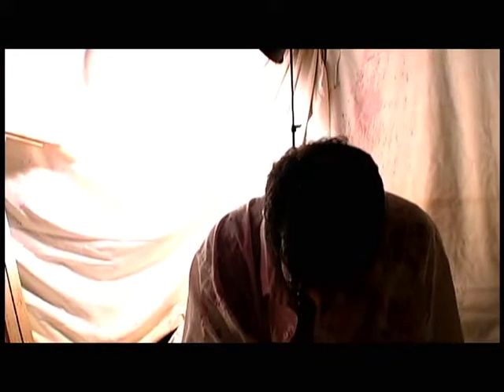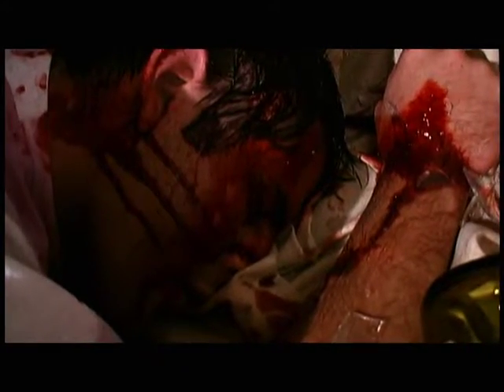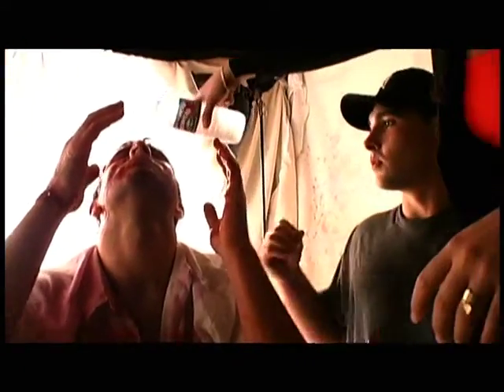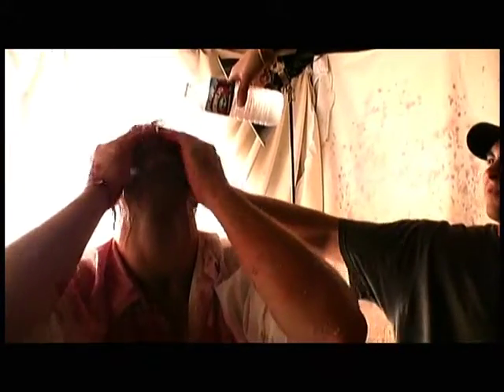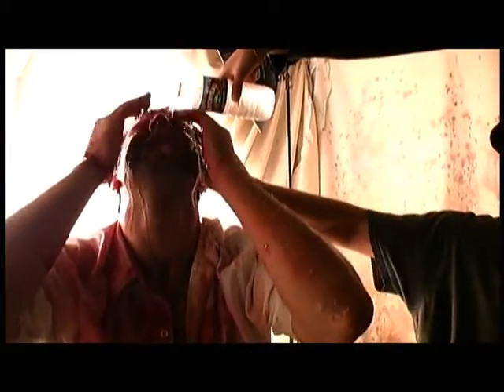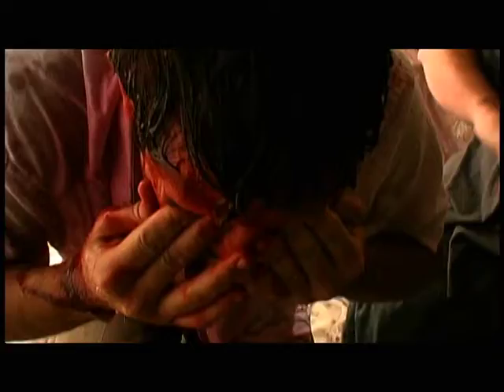Art is long life is short behind the scenes and director interview